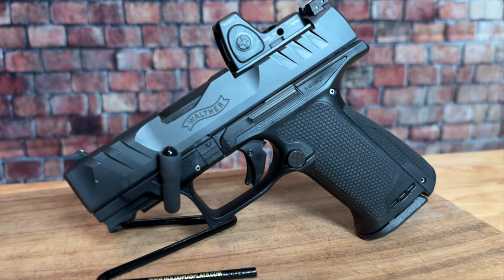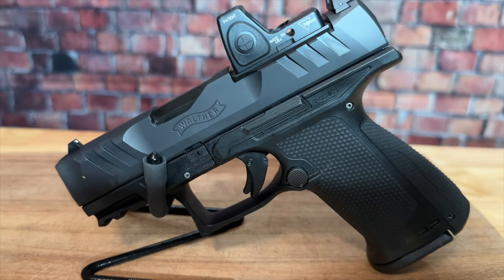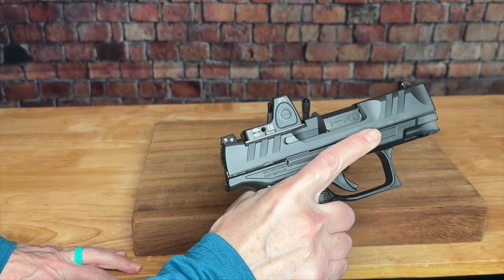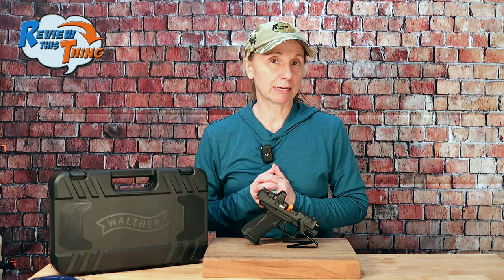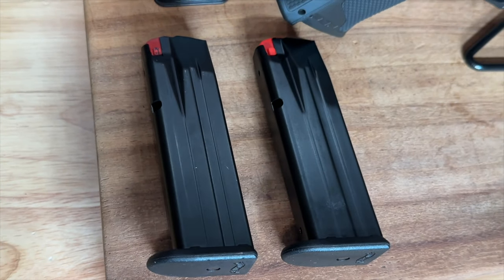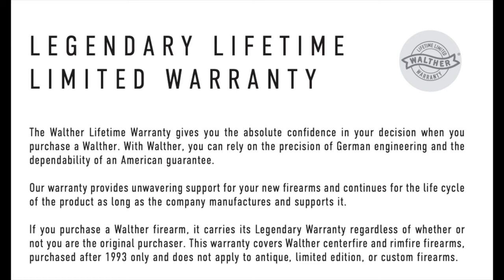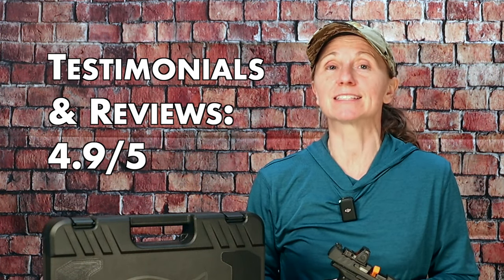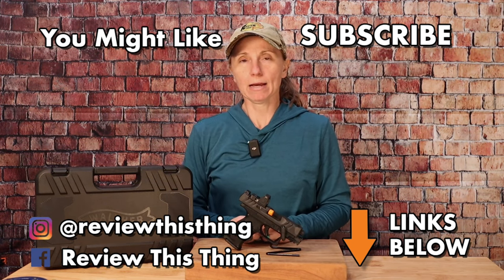Walther PDP F-Series Complete Review - The Best Pistol for Women?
🔍 Dive into our complete review of the Walther PDP F Series as we put it to the test to determine if it's the best pistol for women. 👩

From ergonomics to performance, we cover every aspect to help you make an informed decision. Join us as we explore the features that make this pistol stand out, discuss its suitability for women, and provide real-world testing results. Whether you're a seasoned shooter or a first-time gun owner, this review has you covered.

Start: 00:00
Fit: 0:53
As Advertised: 3:06
Construction & Durability: 4:56
Testimonials & Reviews: 7:29
Should you buy this thing?: 8:11

If we haven't answered all your questions about the Walther PDP F Series, just ask in the comments below, and we'll be happy to try.

*All opinions are ours. We are not paid for any of these reviews. We were able to borrow this item for review, but this never impacts our opinions or freedom to report them. Our goal is to always provide a thorough, unbiased, and honest review with no fluff - just facts and our opinions - so you feel like you can make a well-informed buying decision.